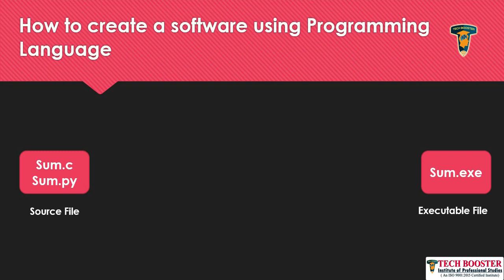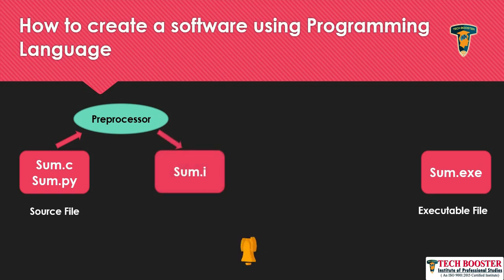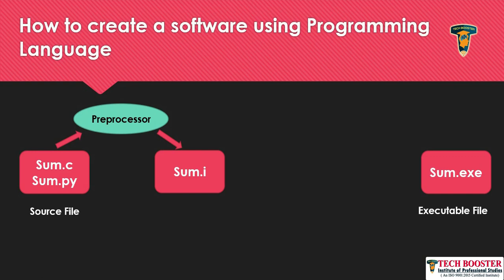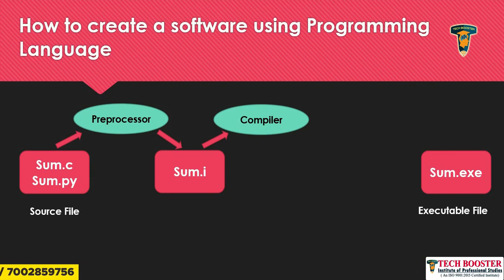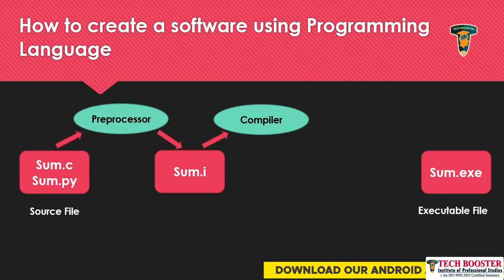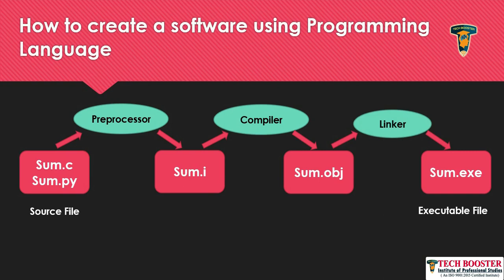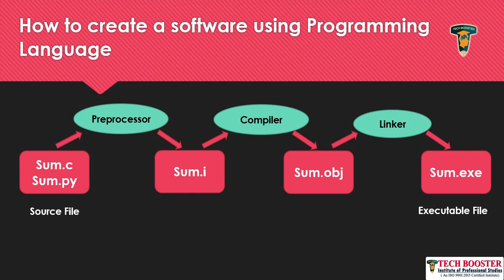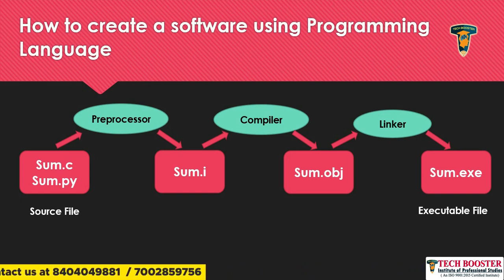Structure to create a software using programming language | C Programming Tutorial | Lecture 3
This TechBooster video on C programming will introduce you to the framework or the structure to create a software using programming language. This is a part of our complete C programming course